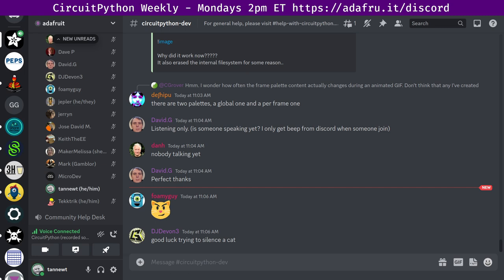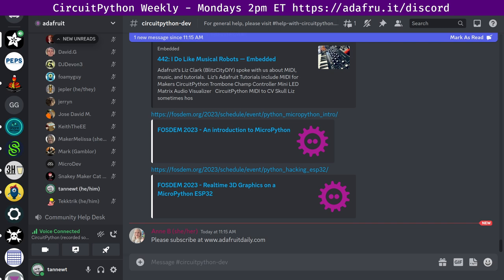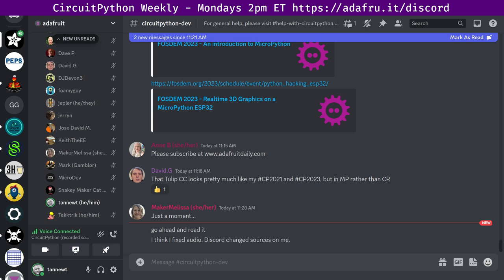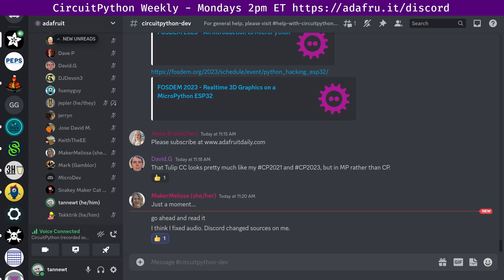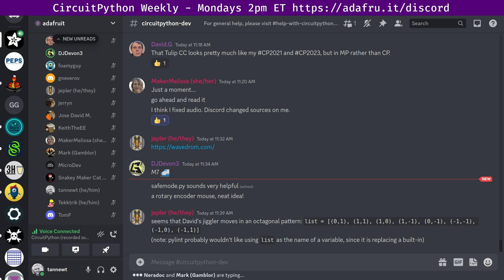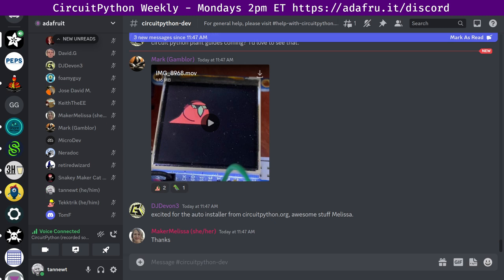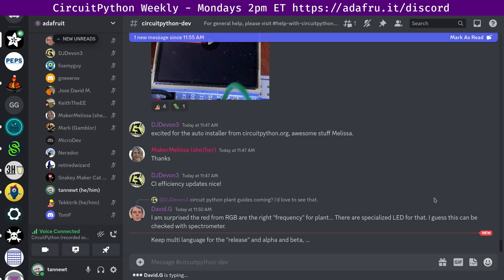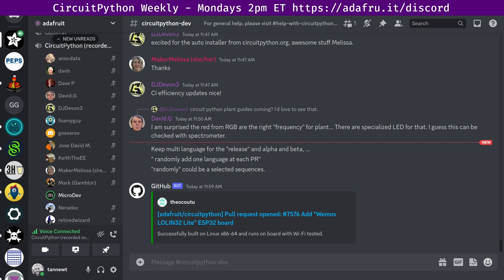CircuitPython Weekly Meeting for February 13th, 2023 @circuitpython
0:00 Housekeeping
3:00 Community News
8:06 State of CircuitPython, Libraries and Blinka
14:36 Hug Reports
23:04 Status Updates
40:38 In the Weeds
1:02:30 Wrap-Up